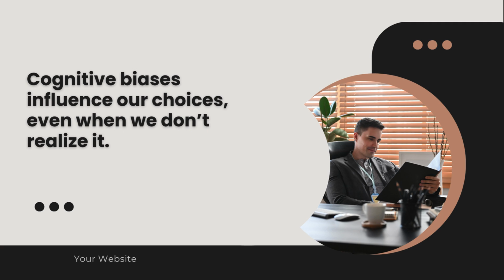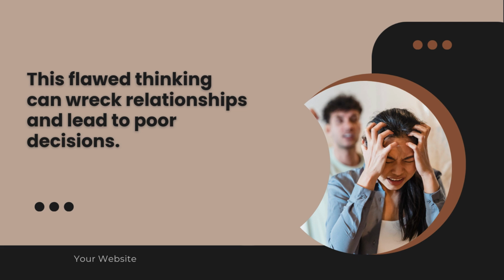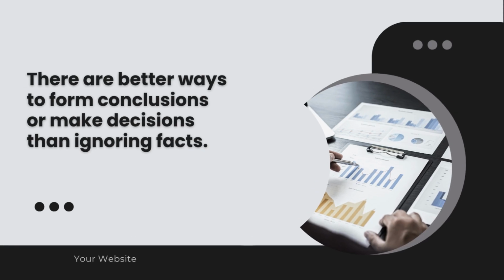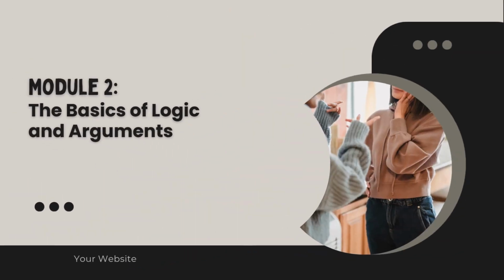Critiacal Thinking - Course Intro